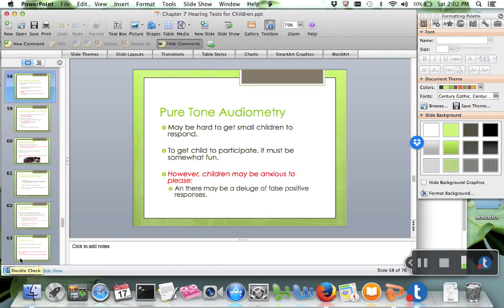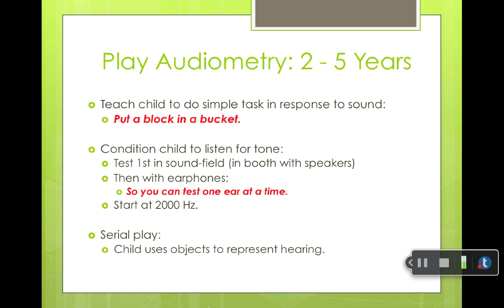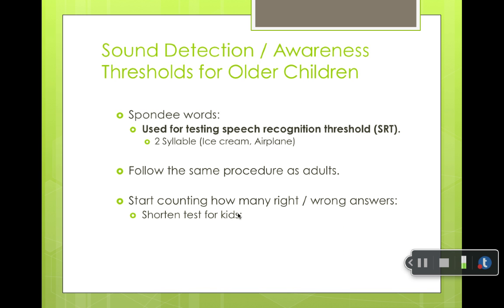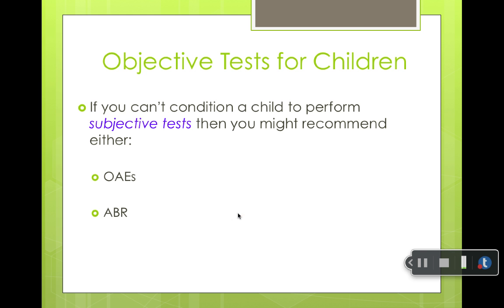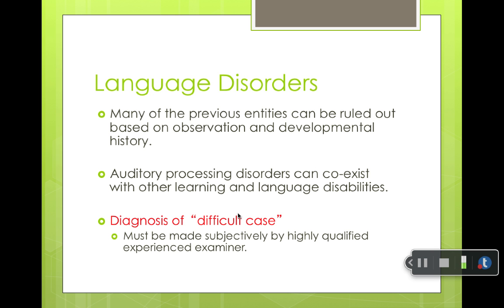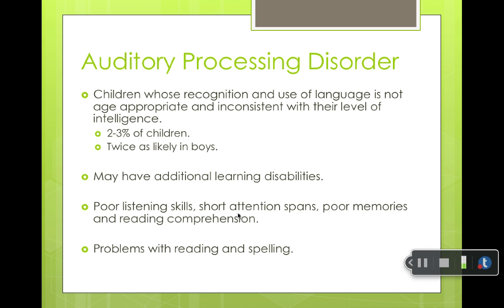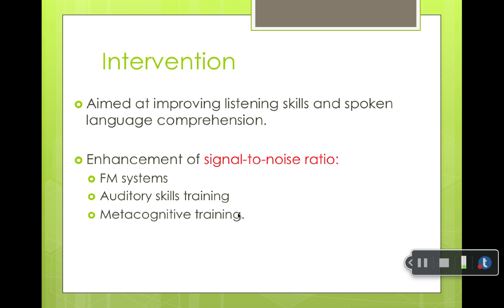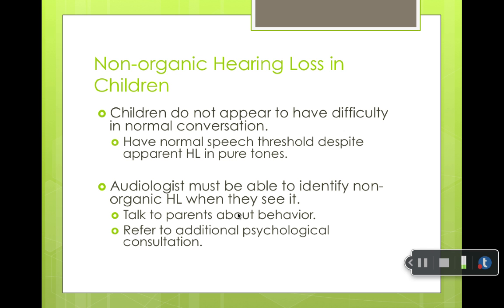Chapter 7: Hearing Tests in Children - Part 3